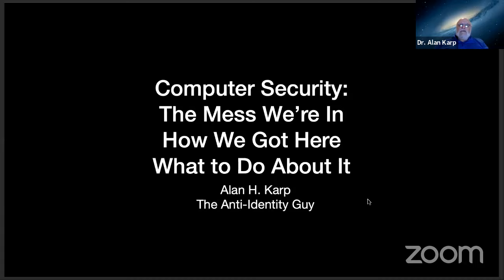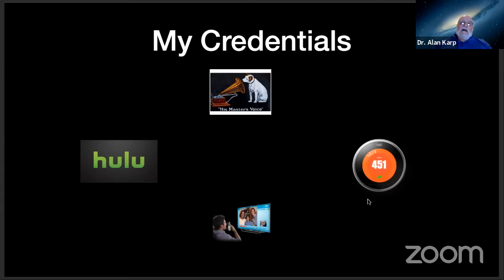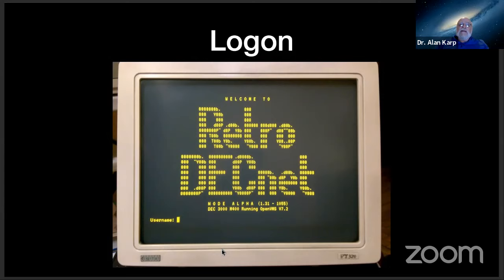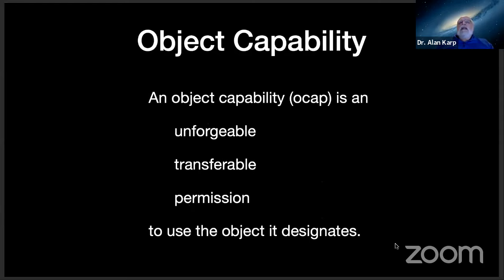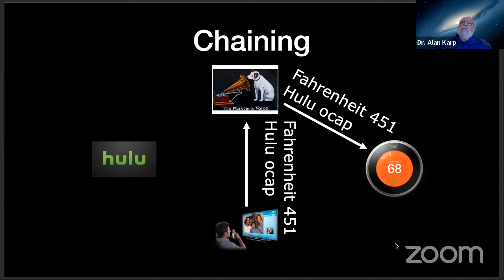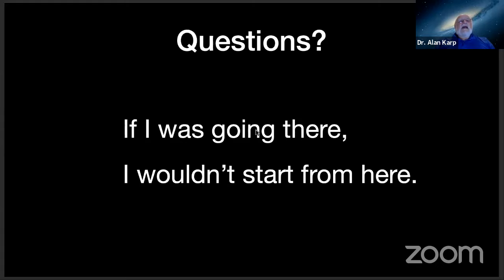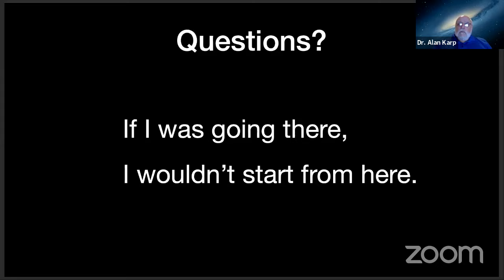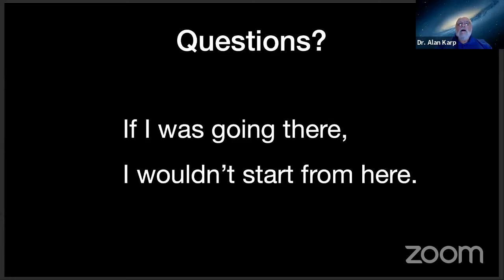Computer Security: The Mess We're In, How We Got Here, and What to Do About It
Dr. Alan H Karp, Earth Computing
There are dozens of companies selling products to solve your Identity and Access Management (IAM) problems. Why so many? Because IAM is really hard. But why is IAM so hard? I hope to convince you in this talk the reason is that our approach to IAM is fundamentally flawed. The talk includes my personal theory of how we got into this mess and a strategy for getting out of it.

Speaker Bio
Alan Karp has a Ph.D. in Astronomy from the University of Maryland and was an assistant professor of physics at Dartmouth College until he learned he was expected to spend all his time writing grant proposals. He then went over to the dark side, doing 15 to life at IBM and more than 20 years at HP Labs. Alan worked in a variety of fields, including processor architecture as one of the designers of the Itanium, game theory, where he built an automated negotiation tool, and distributed systems, where his research was turned into an HP product that was later described as "web services before there were web services." His last several years at HP were spent building systems that were made easier to use by adding security. After leaving HP he tried being retired but didn't like it, so he now is Principled Architect at EARTH Computing, a startup bringing to market a new kind of datacenter network. Alan received two IBM Technical Innovation Awards and is actually proud of a few of his 75+ patents.